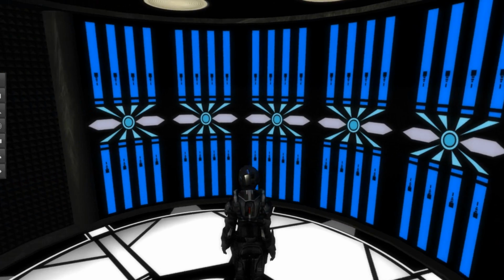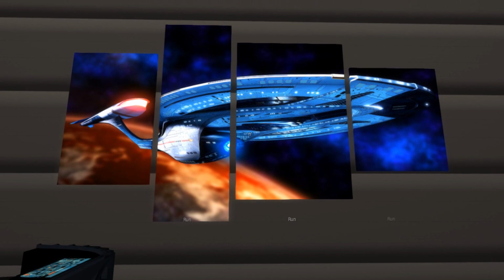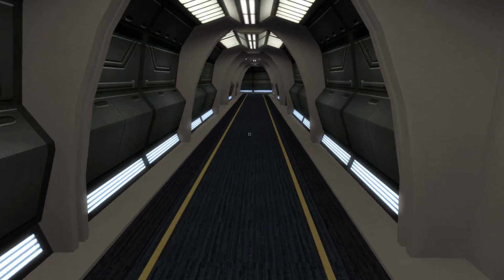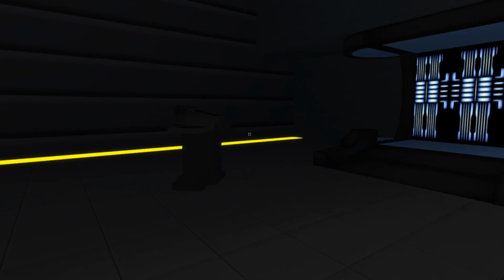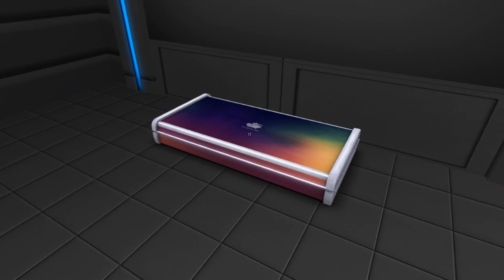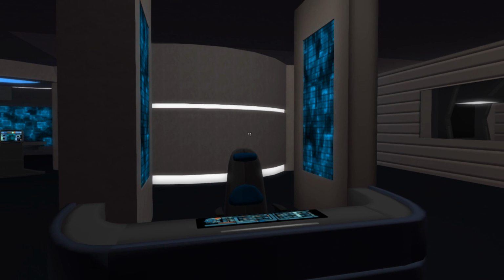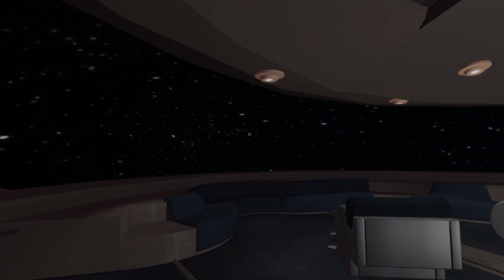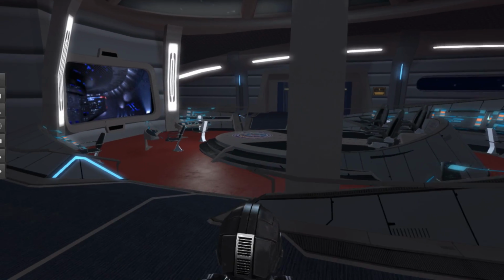Second Life Travels: USS Imperium NCC 2125 C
Beaming aboard a roleplay area of a star trek ship, rather nicely detailed!